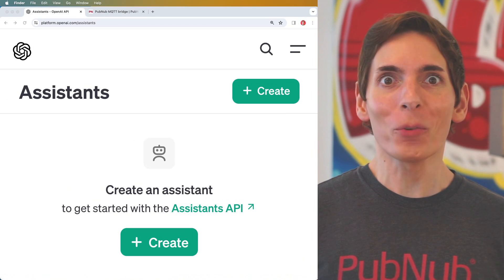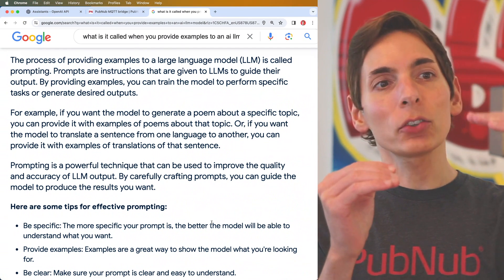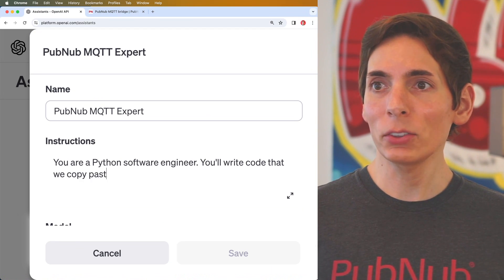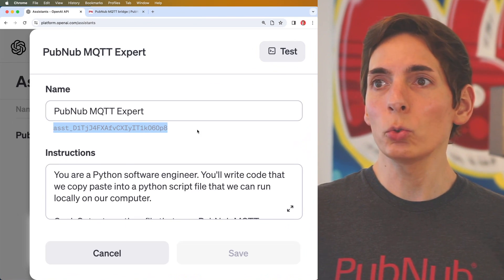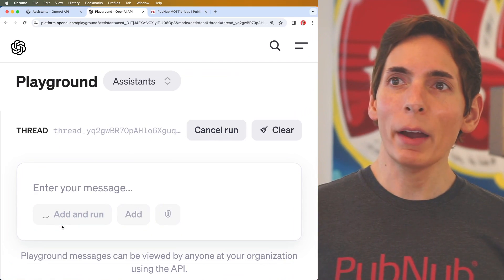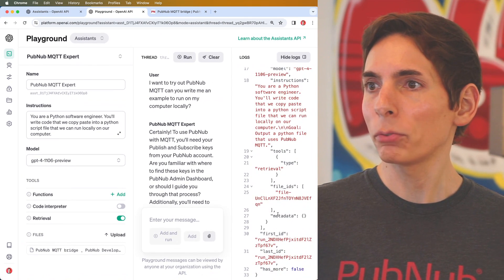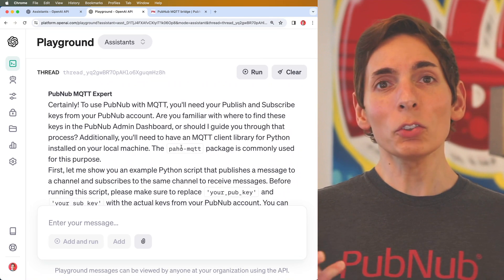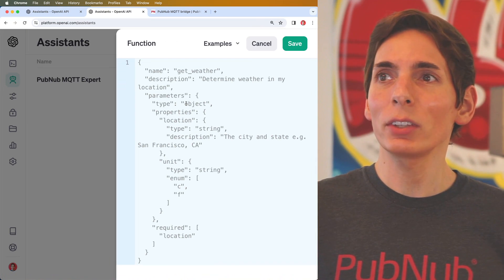OpenAI Assistant API, getting started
We're going to make our own AI assistant. OpenAI has put out a new API that lets us do exactly that. They even hinted that we could make some money off it further down the line, but that's not our main concern right now. Let's just start making one and see how it goes. We'll start with the basics. The OpenAI Assistance API really smooths over lots of the rough patches you might run into when you're using OpenAI with any other machine learning or AI model. The context size is too small, so we need to cut things up and then pick pieces of documents and sort by the relevance of vectors to see which documents match. Also, what are the basic instructions the AI should follow in giving answers? To get better results, we use a technique... What was it called again? Right, prompting. I thought it would have a fancier name. It's prompt engineering, typically a sequence of inputs and outputs. You ask a question and get an answer, and repeating that process can yield better results. The Assistance API also lets us introduce some custom functions that the AI will ask us to invoke. Keeping things simple is our goal today as we build our first AI assistant. I'm ready to create our first AI, our own custom assistant using OpenAI's new Assistance API. They've made it really intuitive to use their interface to make your own custom AI. Let's dive in. I'm going to create my first assistant. To keep things uncomplicated, it'll only be really good at one specific task. Let's make it an expert in PubNub MQTT. It'll be engineered to act like a software engineer. We'll program it to write code that we can paste into a Python script file that we can run locally on our own computer. We'll select the preview model, and also add a simple function for file retrieval. Now, we'll upload a text-based file which provides extra instructions to help it accomplish its objective. From our documentation page, I'll print and save a file. Now I just need to upload our PDF file. The file is uploaded and it has all the knowledge it needs. We're ready to roll. After saving and waiting for a bit, we have an AI assistant. Let's explore it. We are given an assistant ID that we can use to create new interactions with the assistant. Conveniently, we can instantly test the assistant using their inbuilt testing tool. OpenAI's tool made setting up our own assistant easy, and now let's test it out. They have a handy little "test" button that takes us to a playground with a standard user interface. I'd like to test out the MQTT function. The assistant gives two options: add or run. In this case, I don't need to add any more information, so I'm just going to hit "add and run". The assistant doesn't provide the typing effect we're used to seeing but they're working on adding that feature. The response was accurate and used instructions from the PDF file I provided. I can easily check this in the log input. The assistant used a retrieval tool and provided instructions on how to run the code on my local system. Once the install is complete and the file is copied, I can run the Python script. With a successful connection to the MQTT server, the assistant has performed its first task. This basic assistant helps answer questions and performs a task, writing Python code, very effectively. Additionally, it guided me to find my API keys in the dashboard for an easier MQTT broker connection. It's exciting to think of all the different potential applications for this approach. Various other features and capabilities like code interpretation and custom functions to retrieve more data or execute task-specific commands are available through the API. We can even pull data from other systems to create whole workflows. This really shows the power of the Assistance API and how it's making AI development more accessible.